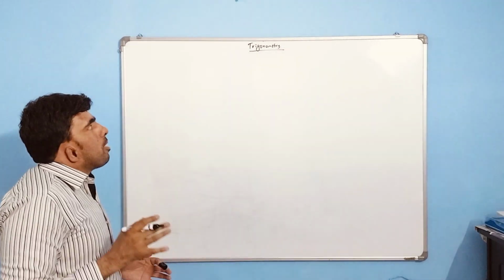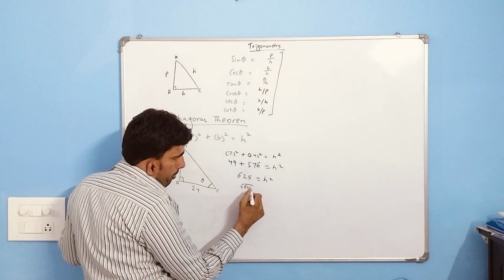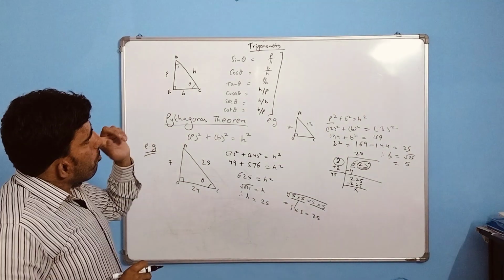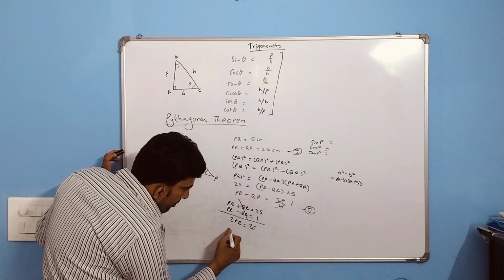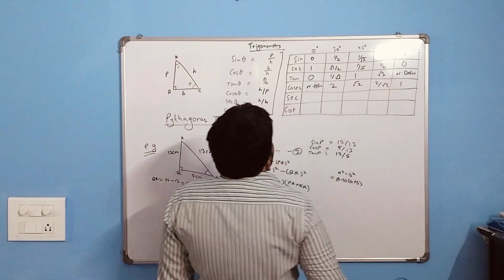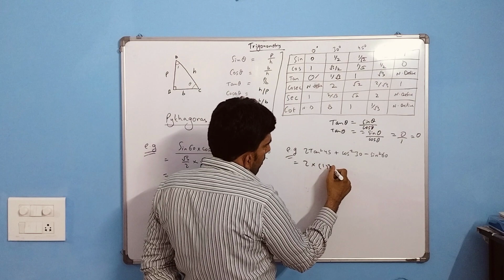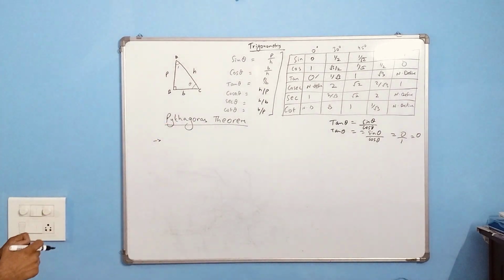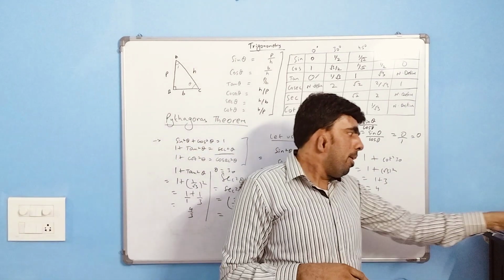Trigonometry Class 10 Mathematics